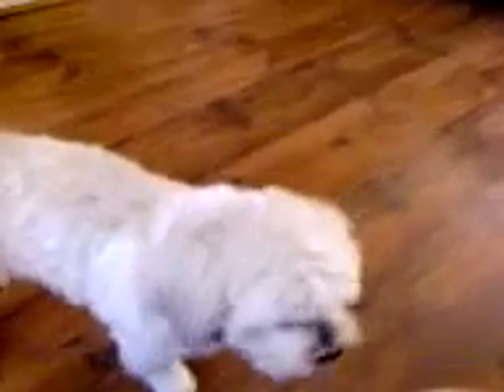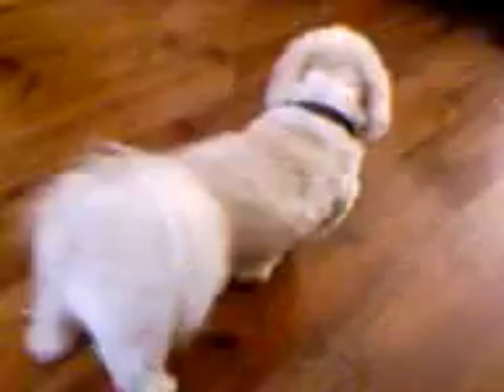Lhasa apso george 3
George watching t v and guarding the house !